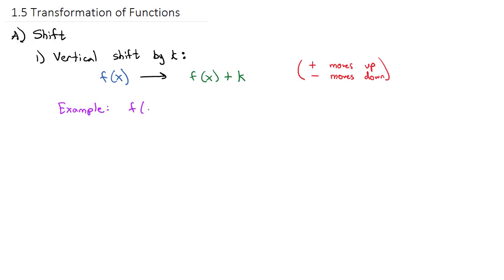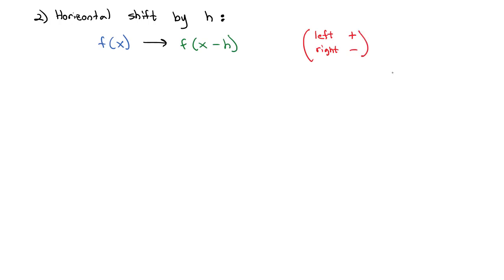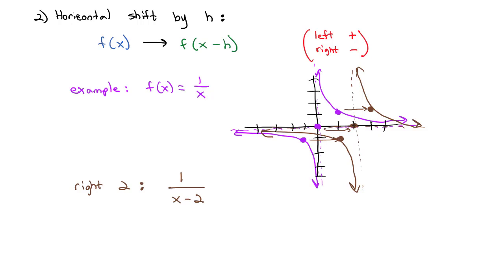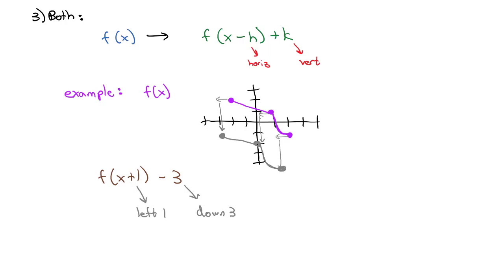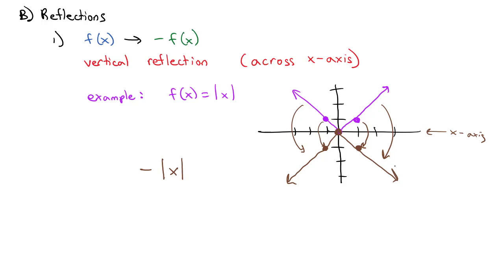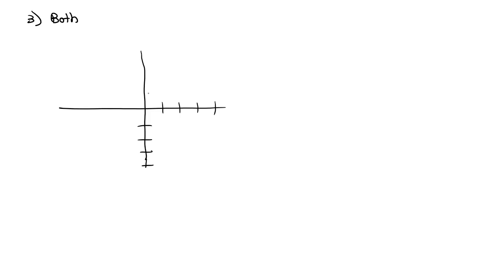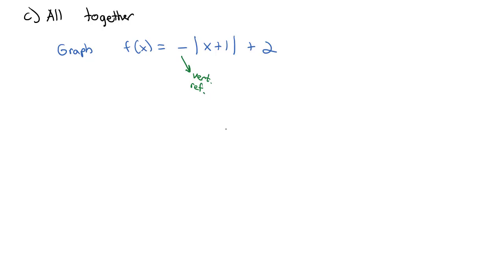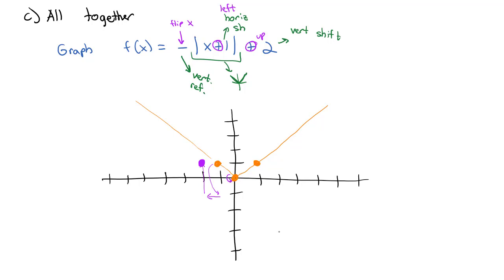1 5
1.5 Inverse Functions